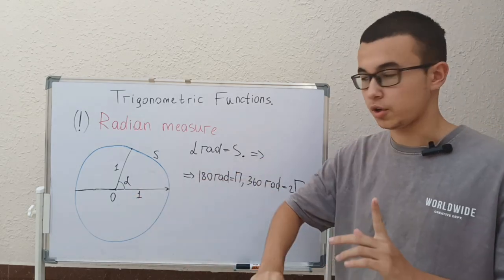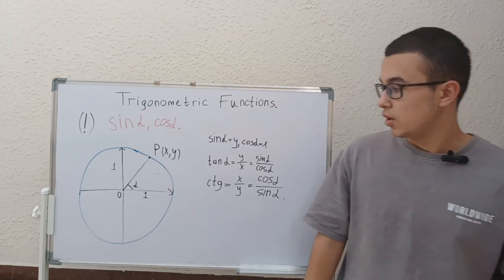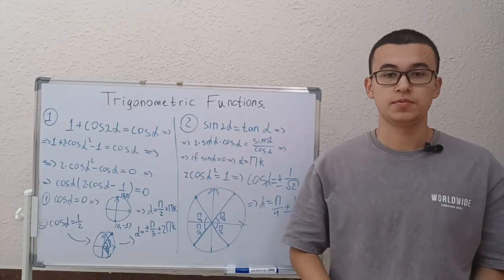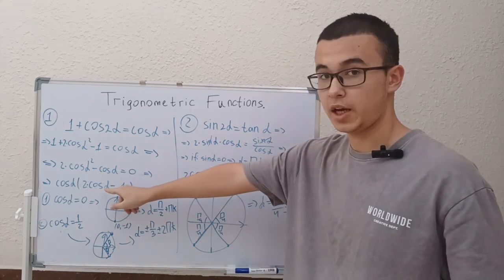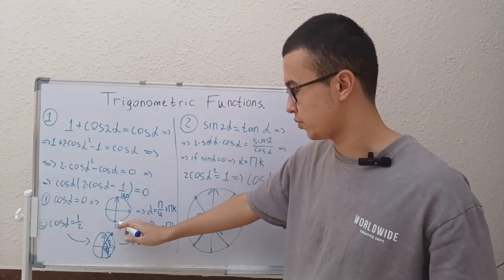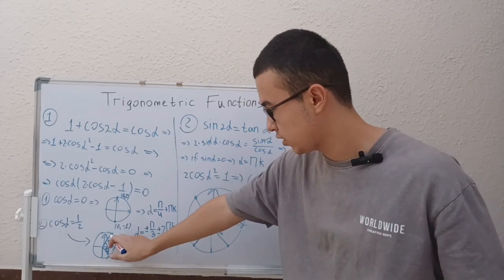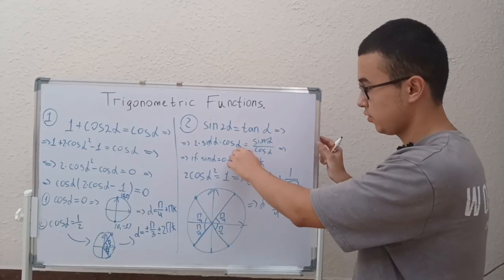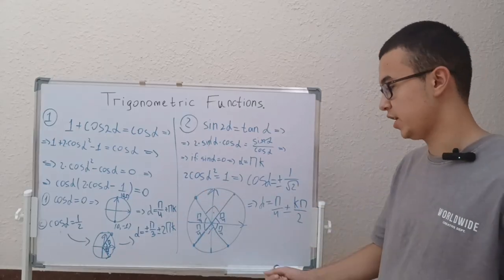Introduction to Trigonometry: Angles and Radians | AP Calculus BC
That video is Introduction for trigonometry.